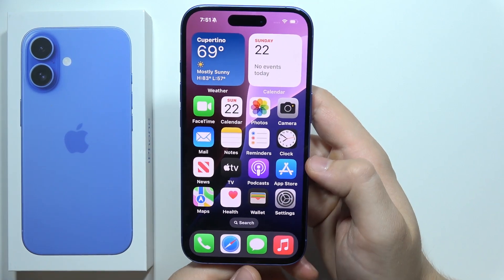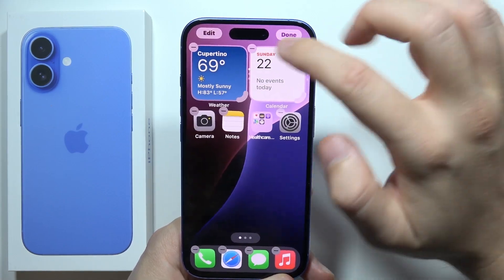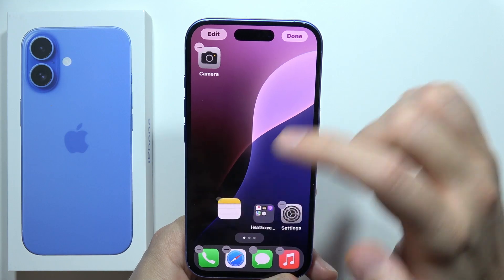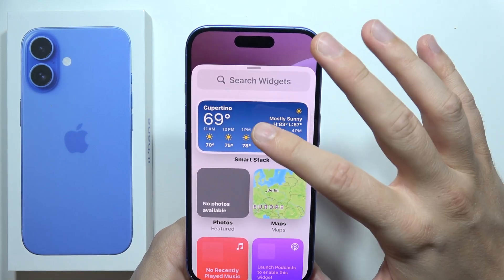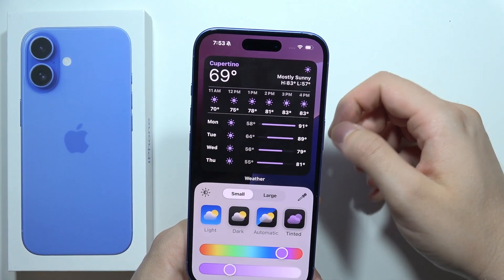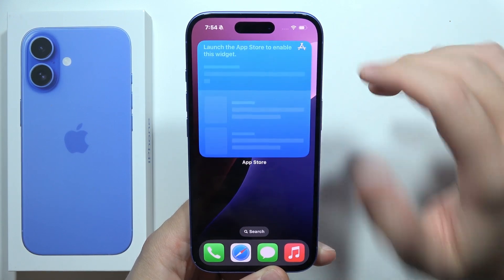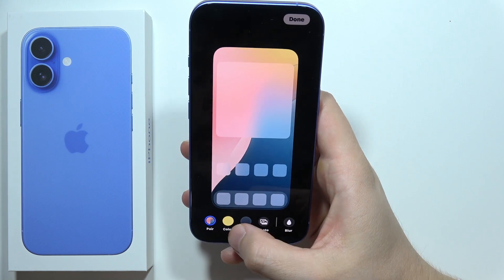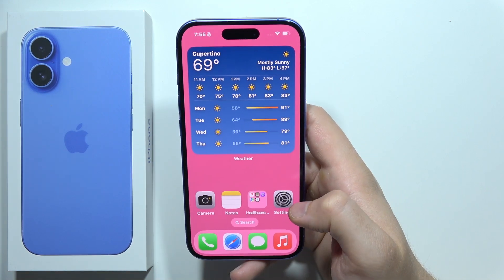iPhone 16: How to Customize Home Screen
In this video, I’ll show you how to customize the home screen on your iPhone 16. You’ll learn steps to rearrange apps, add widgets, and create a layout that suits your style. By following these straightforward instructions, you’ll be able to make your iPhone 16's home screen uniquely yours.